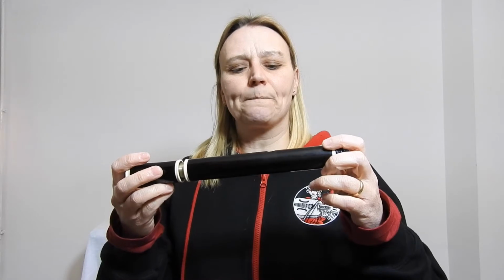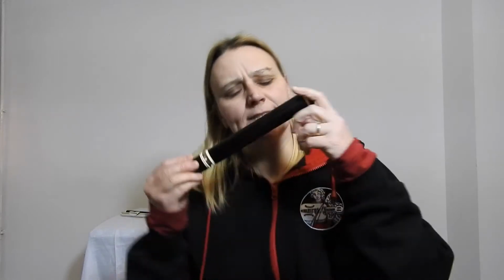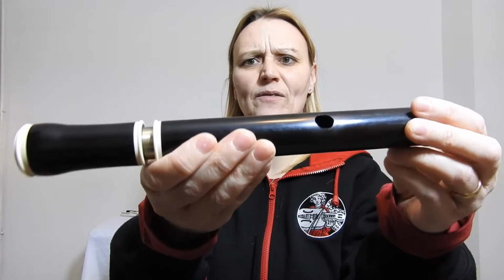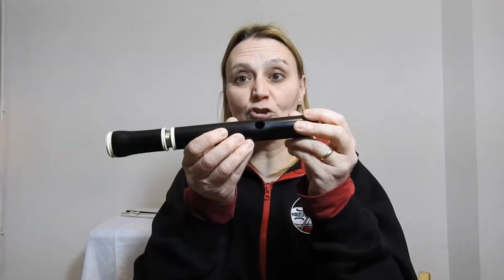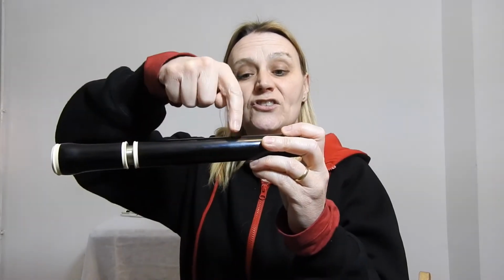Flute Basics Part 1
Getting a sound out of the flute with just the head joint.